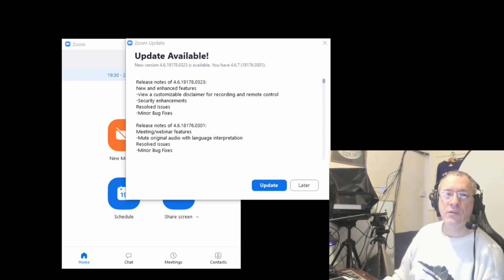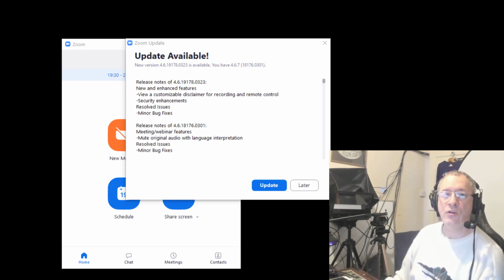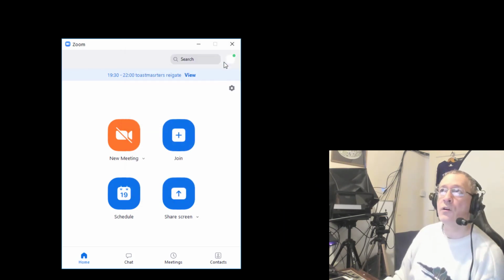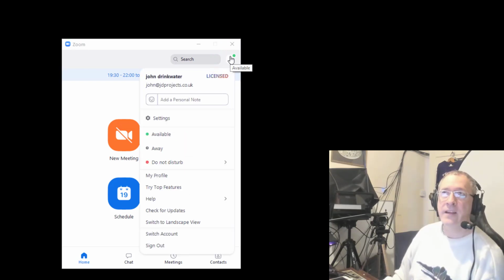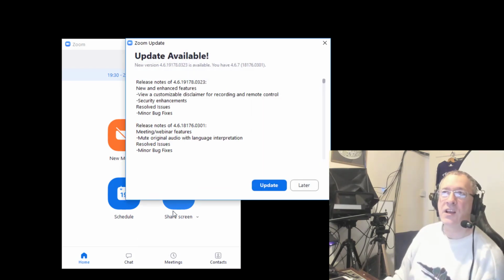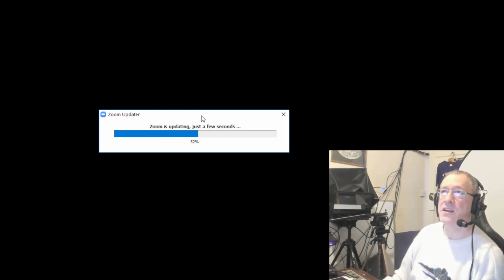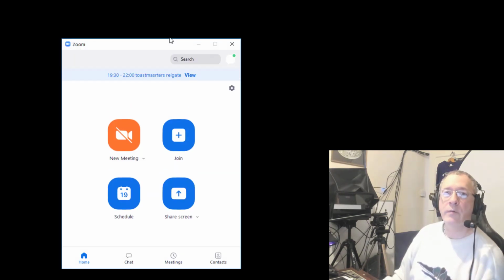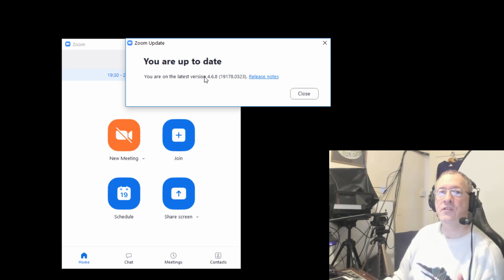How to update your zoom version and why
Make sure you use the latest version for the latest bug fixes and features